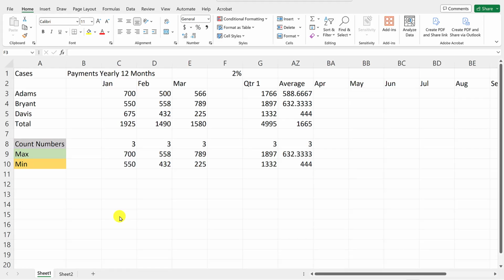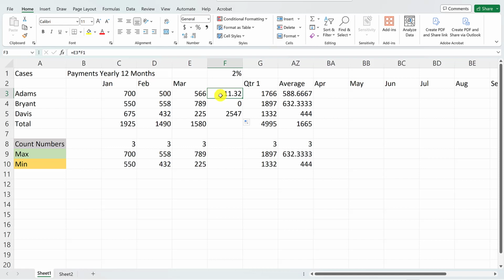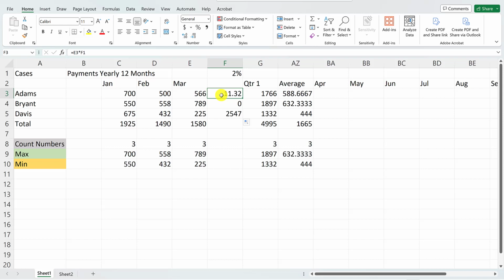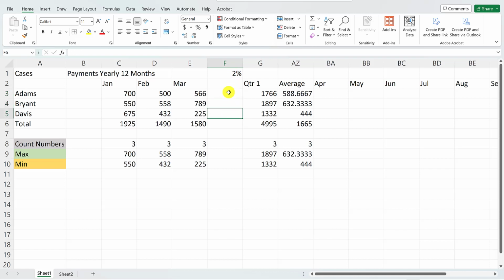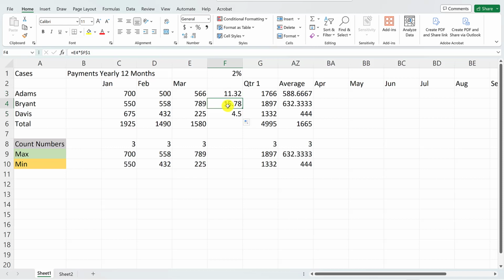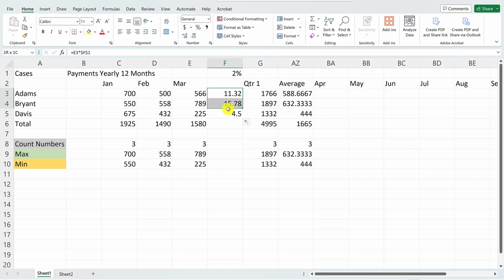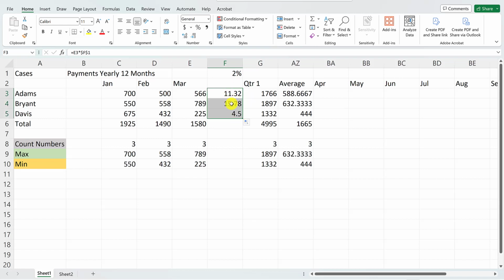Creating an Absolute Reference in Excel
Ime explains the difference between an absolute cell reference and a relative cell reference.